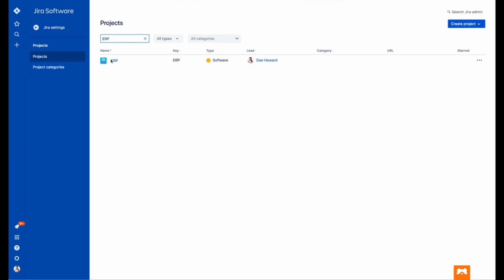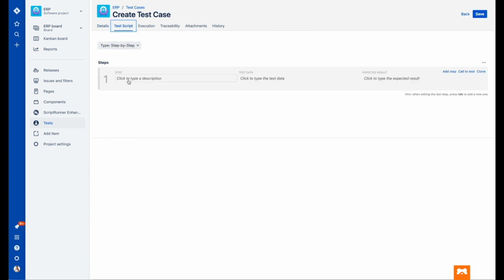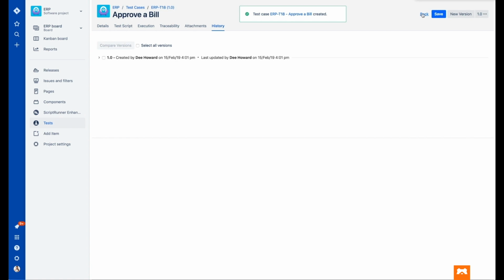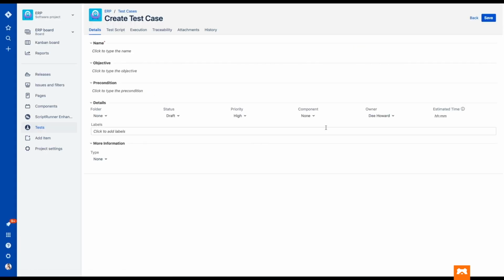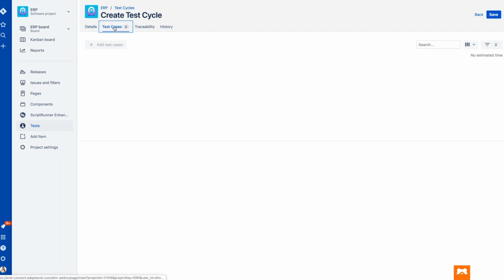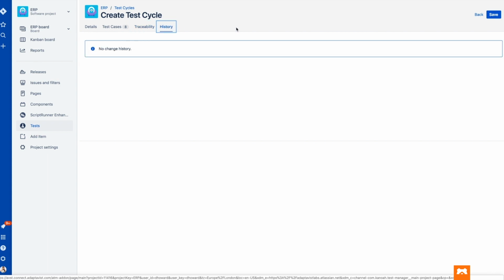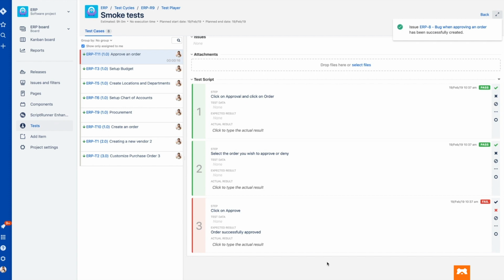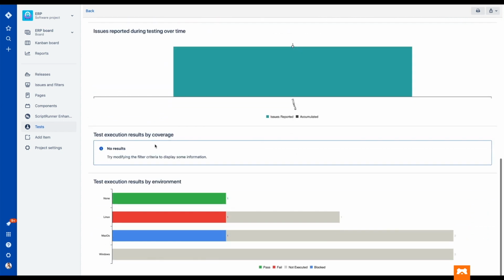Zephyr Scale (formerly TM4J) - Quick Jira Cloud Walkthrough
A quick walkthrough to help you get started with Zephyr Scale (formerly known as TM4J).

Zephyr Scale is a scalable, performant test management solution inside Jira with advanced test planning, reporting, and reusability features.